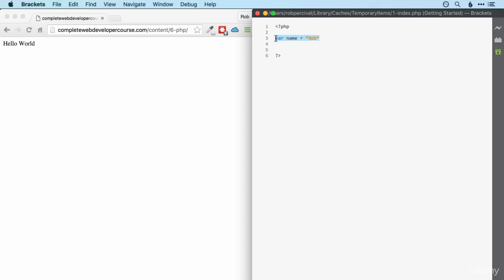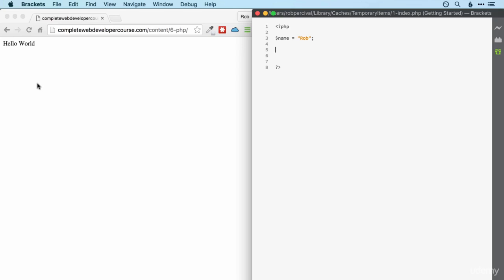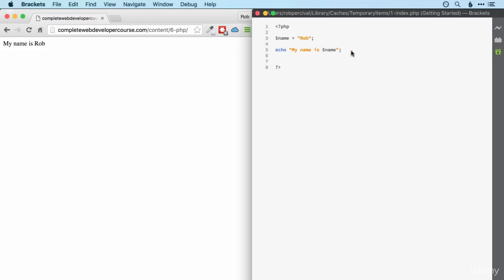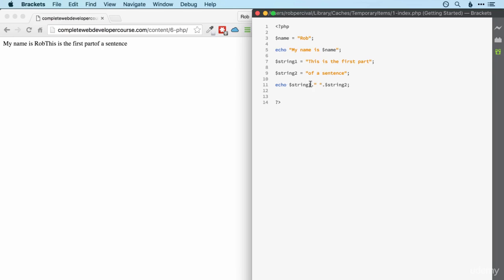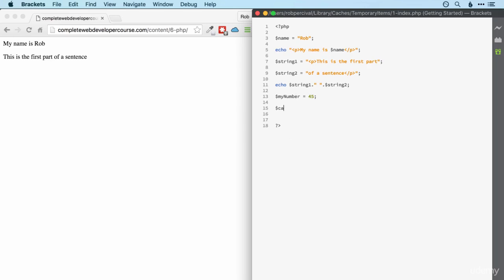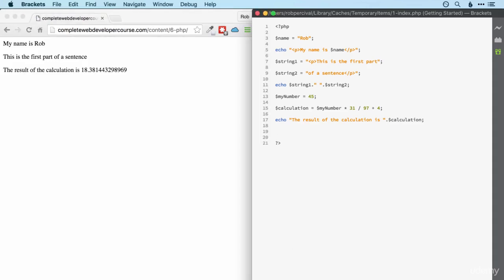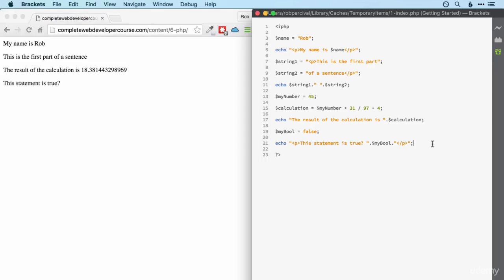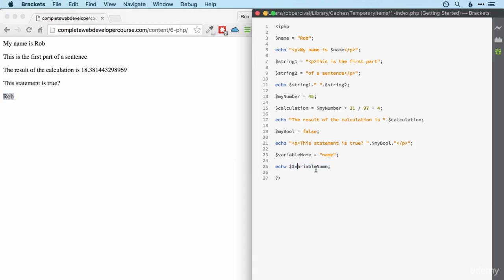PHP Variables - Learn how to Use Variables using PHP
A variable can have a short name (like x and y) or a more descriptive name (age, carname, total_volume).

Rules for PHP variables:

A variable starts with the $ sign, followed by the name of the variable
Variable names are case-sensitive ($age and $AGE are two different variables)
Remember that PHP variable names are case-sensitive!